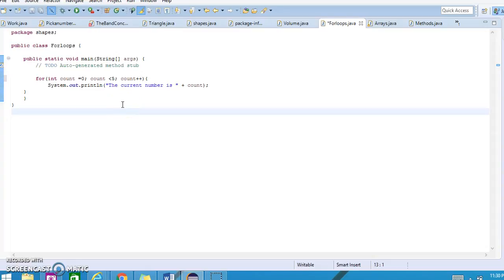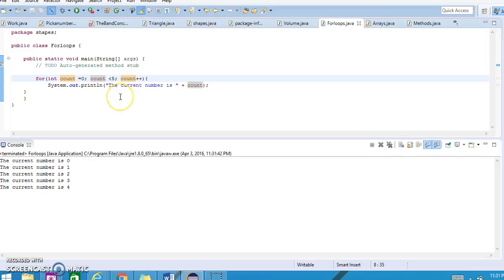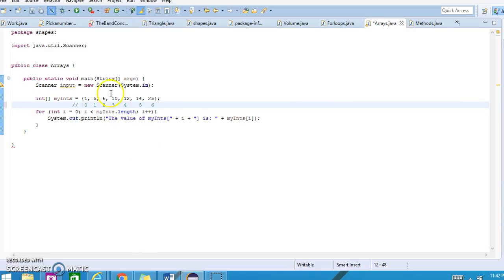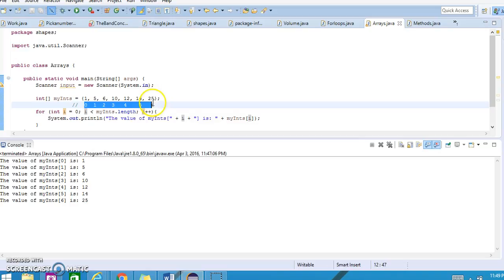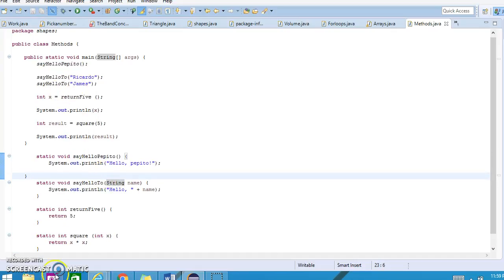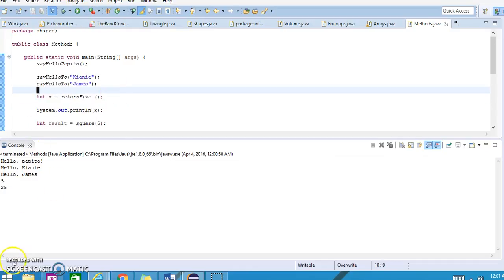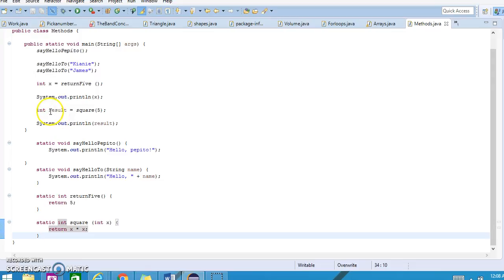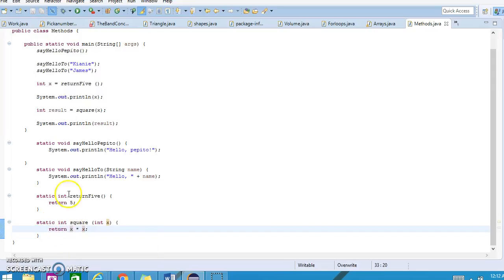Basic Java Programming: For Loops, Arrays & Methods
Sub or leave a like really helps the channel grow